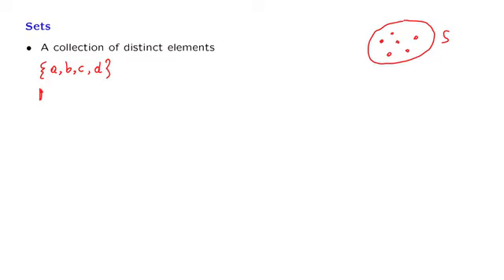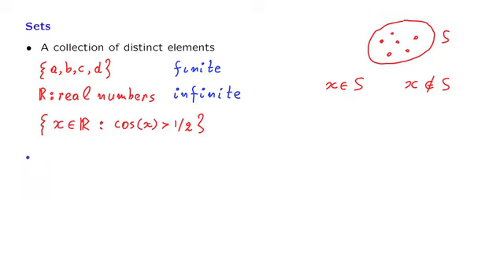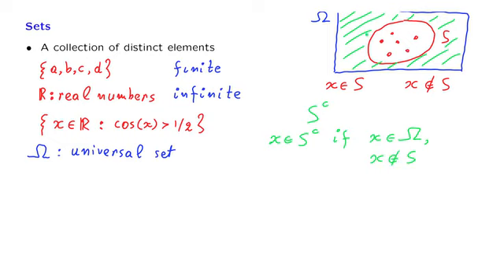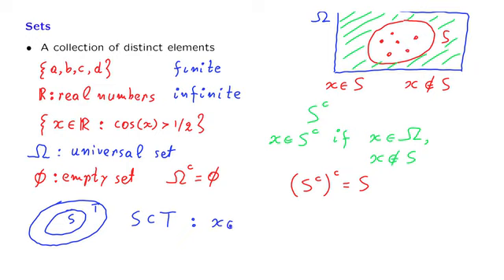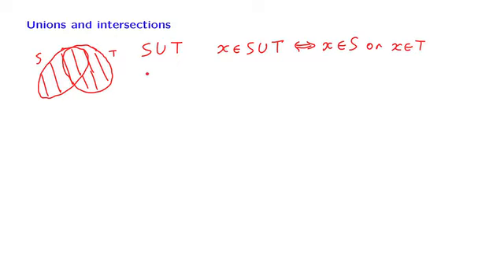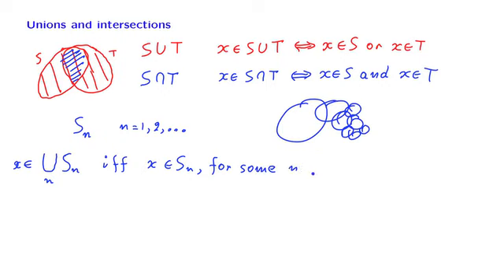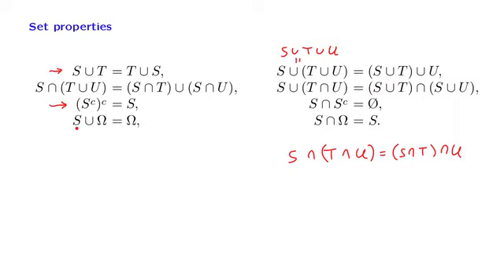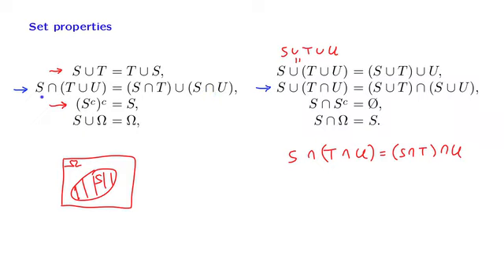Introduction to Probability Course Lesson 244